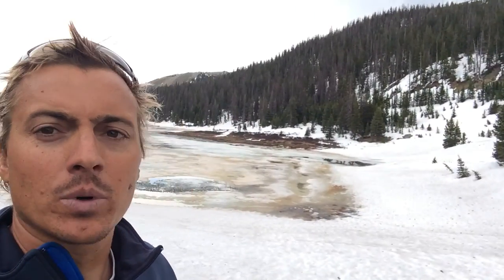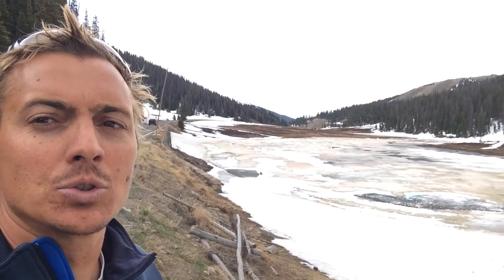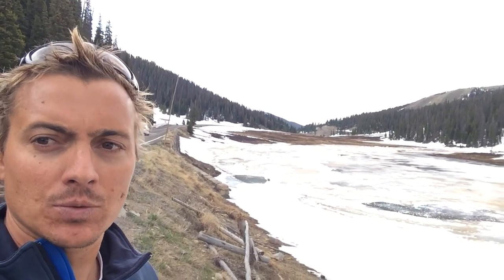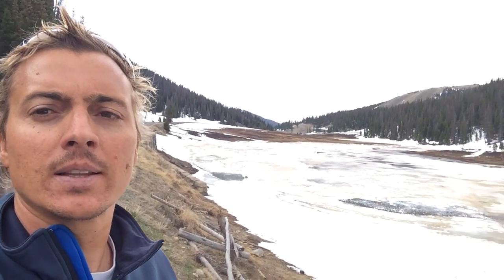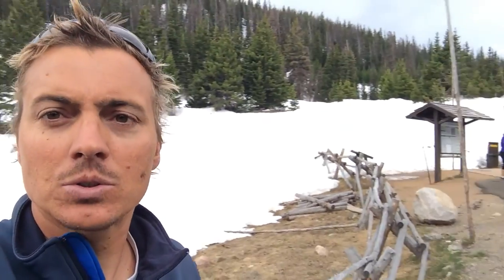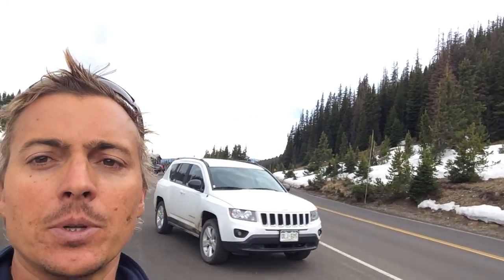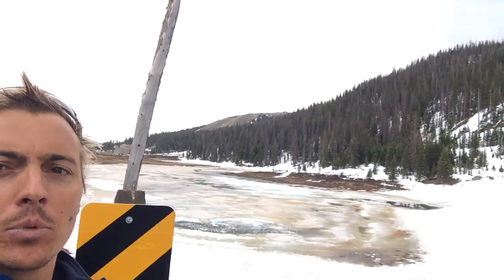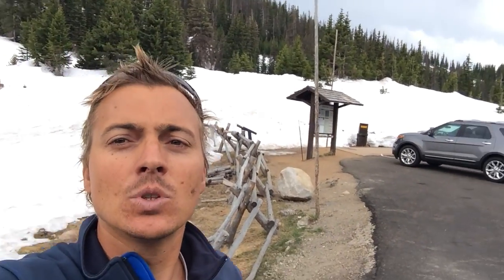The continental divide (Rocky Mountain National Park)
Water Resources Engineering education series.